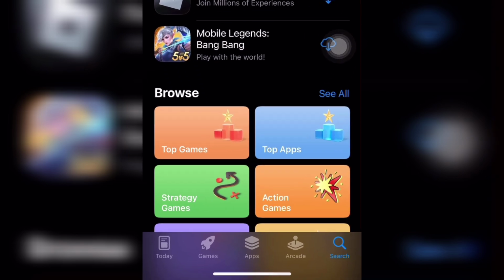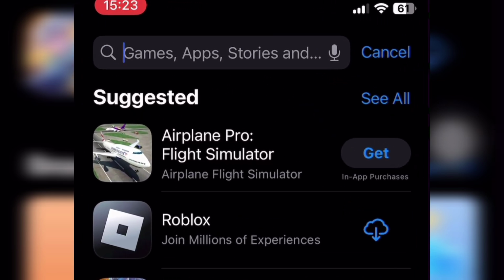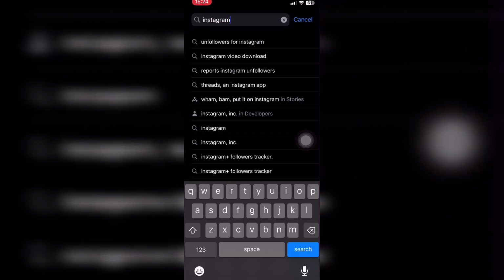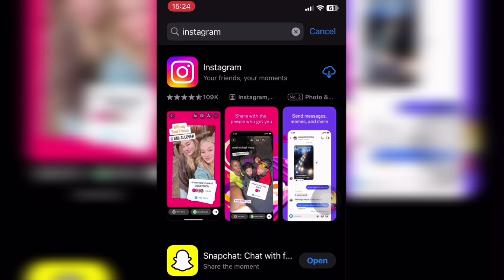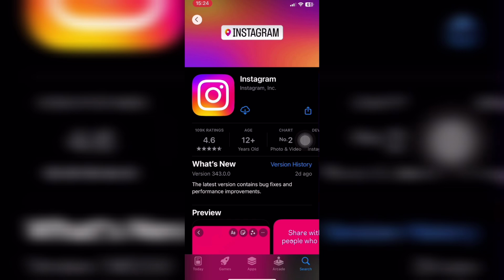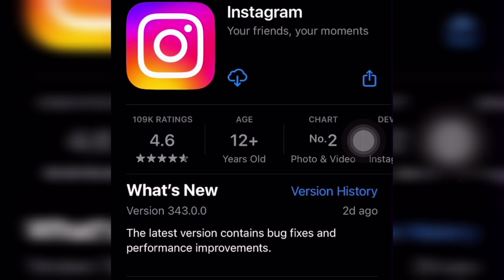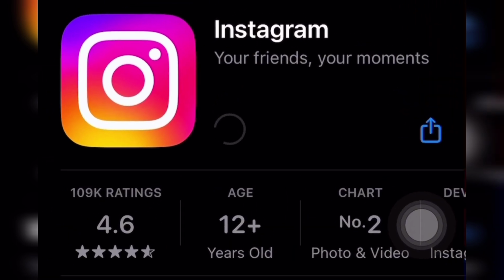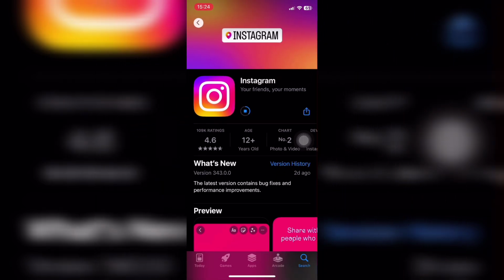Hot to Download and Install Instagram